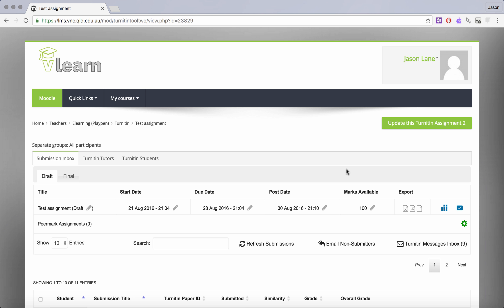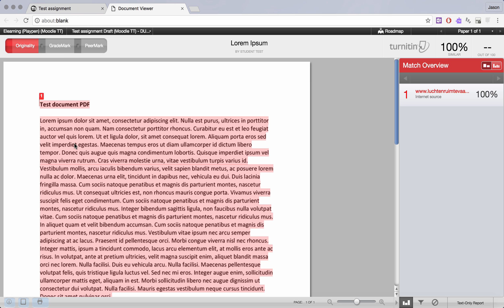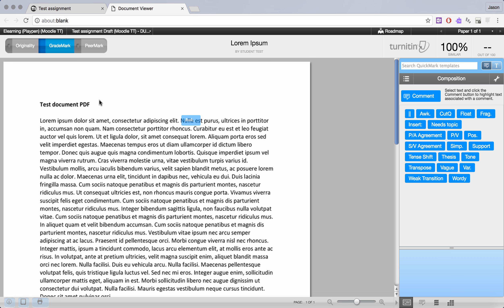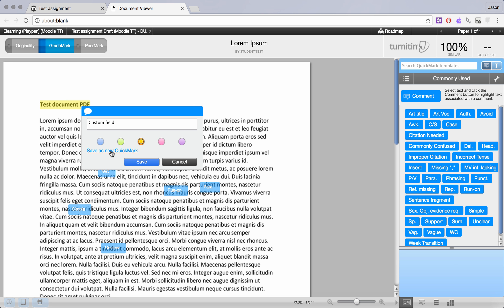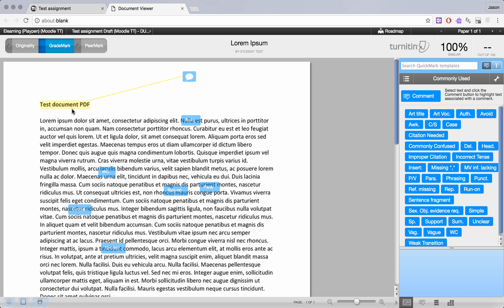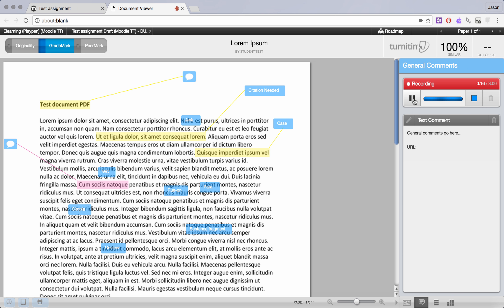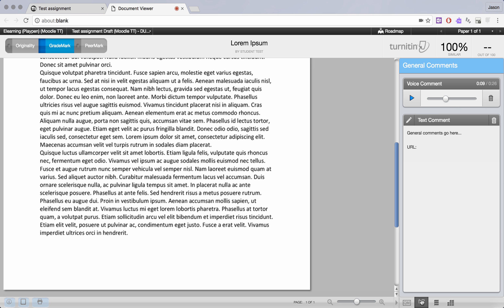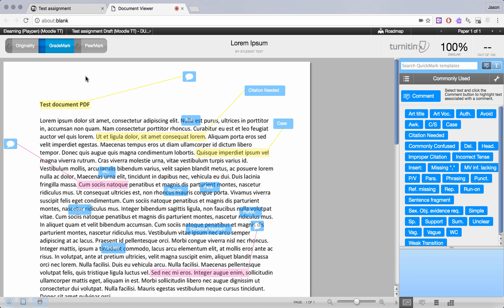Turnitin mark assignment